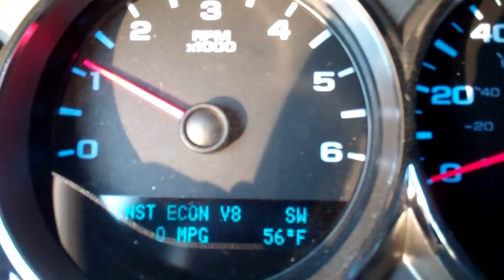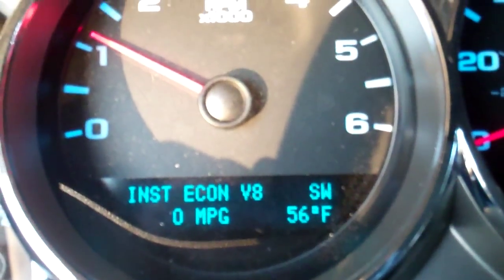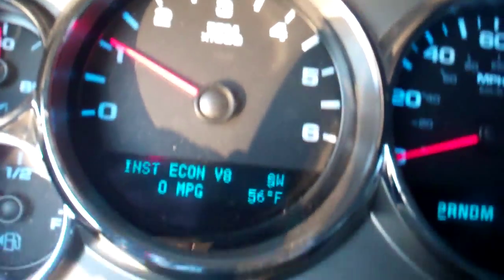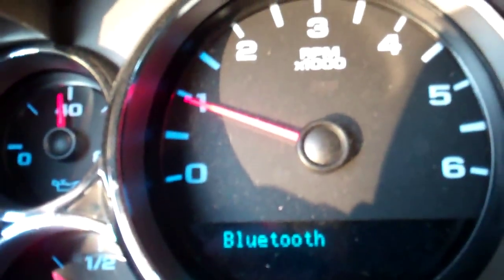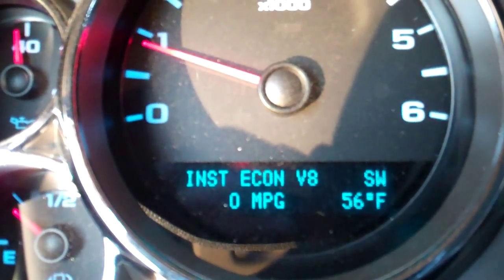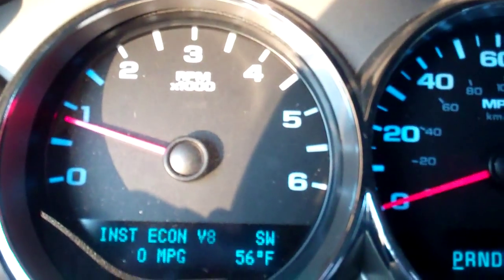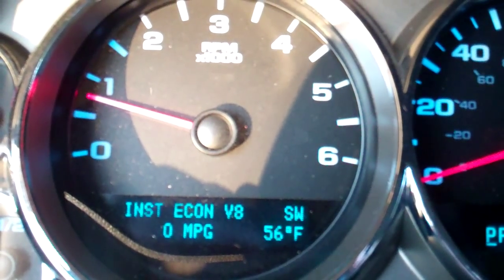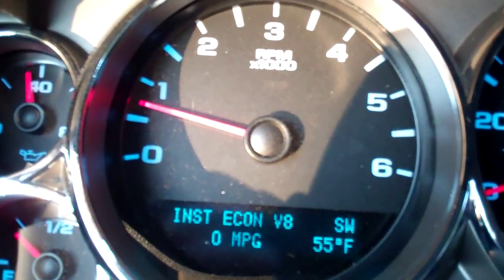General motors Active Fuel management system part 1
This video is the first on a series of explaining how the active fuel management system on chevrolet, avalanche, yukon, tahoe, yukon xl, suburban, silverado, GMC Sierra, sierra, works...